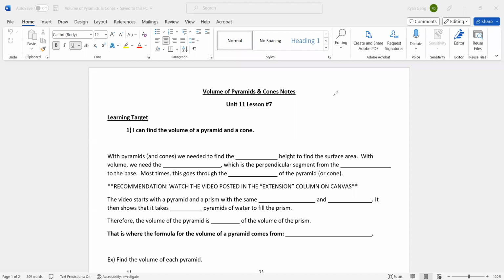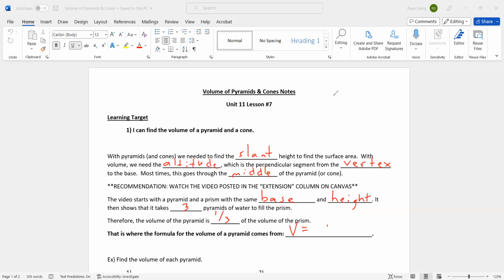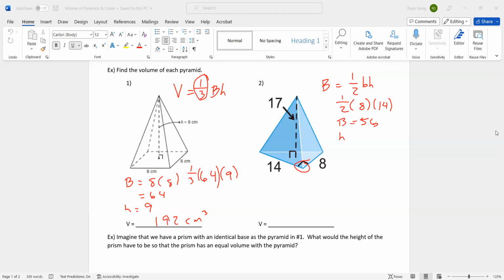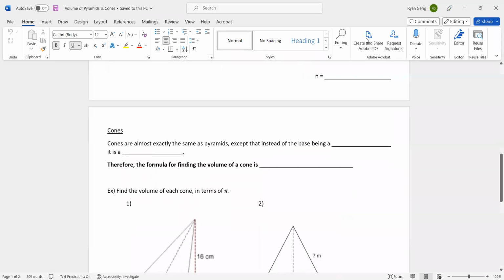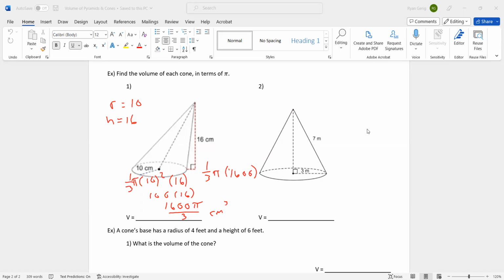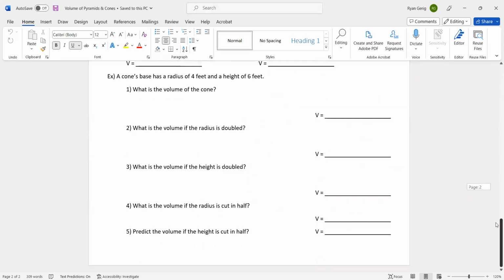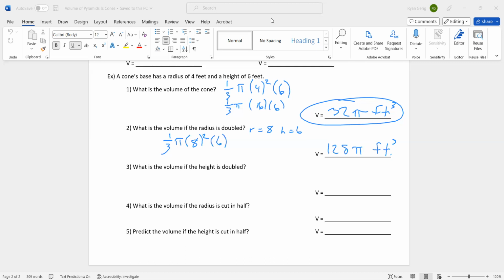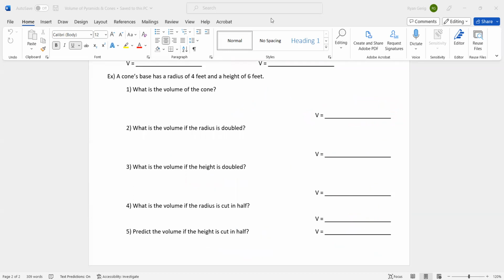Volume of Pyramids and Cones NEW